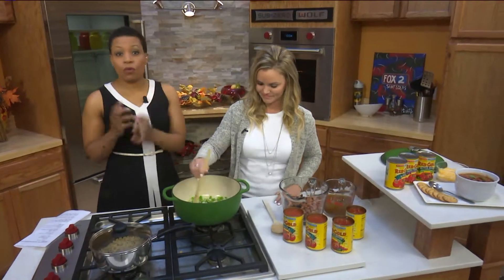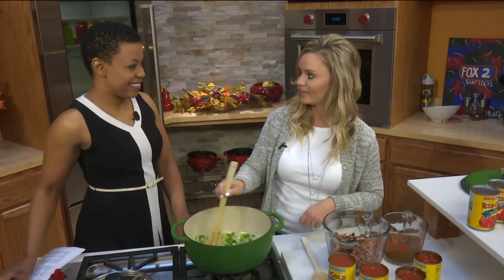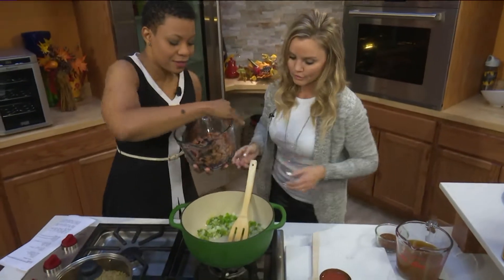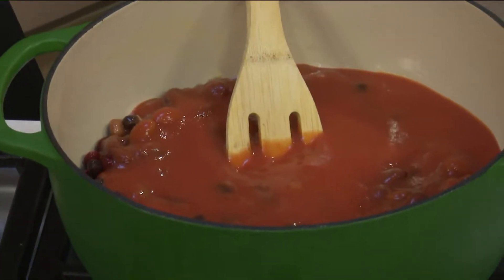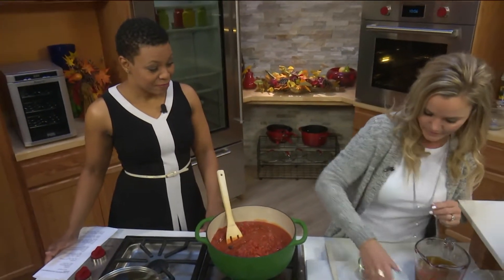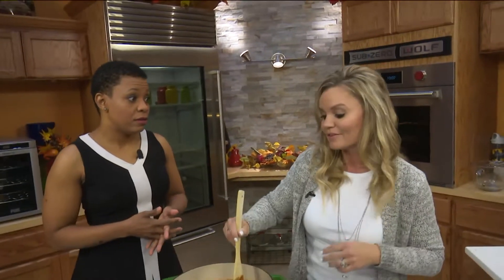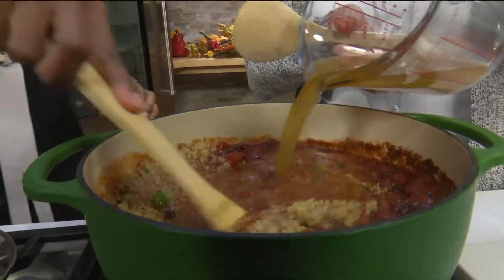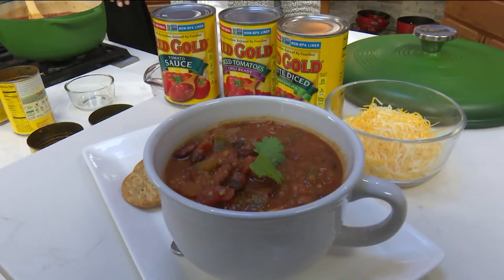FOX 2 9AM RED GOLD TOMATOES VEGETARIAN QUINOA CHILI